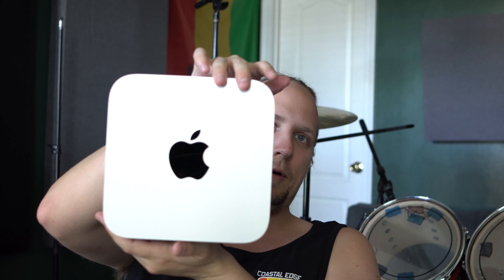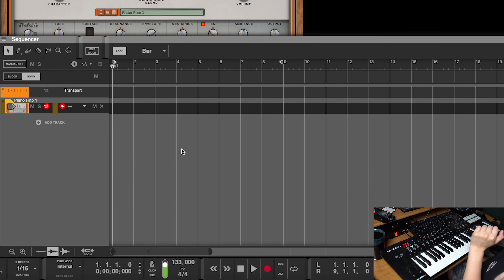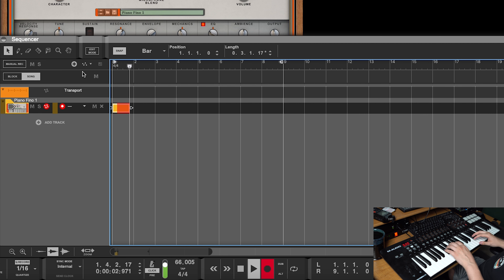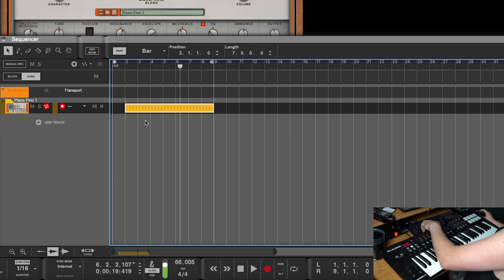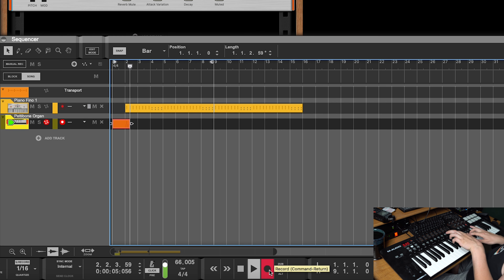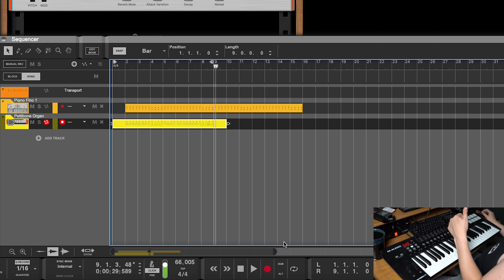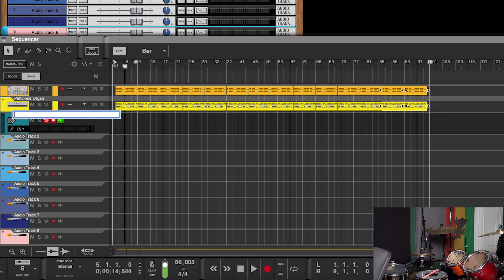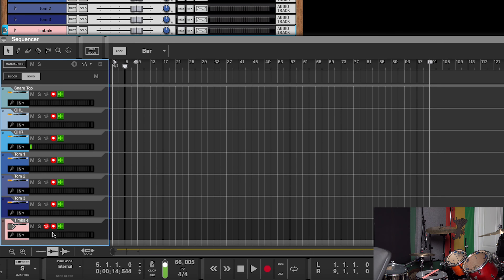Mac Studio Unboxing | REGGAE RECORDING SESSION with Mellodose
Here we have a not so common Unboxing video of the Mac Studio M1 Max chip

Mac Studio Specs:
2TB SSD
64GB Unified Memory
10GB GPU Core